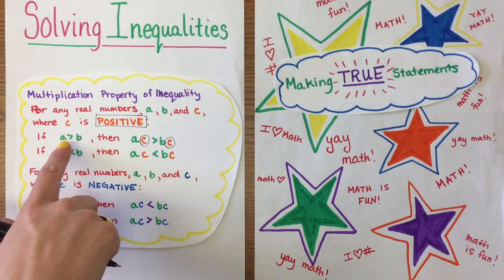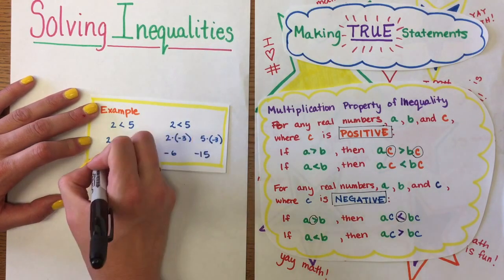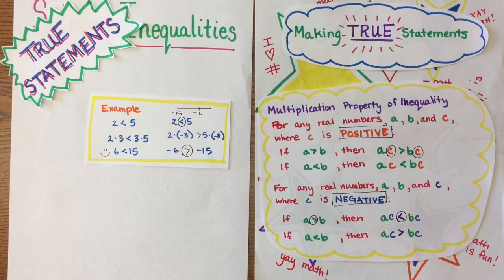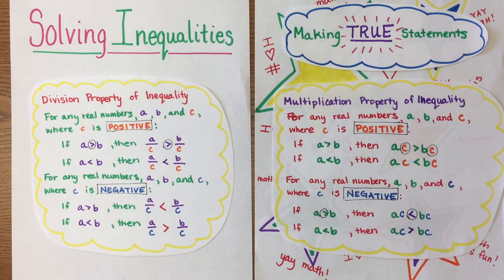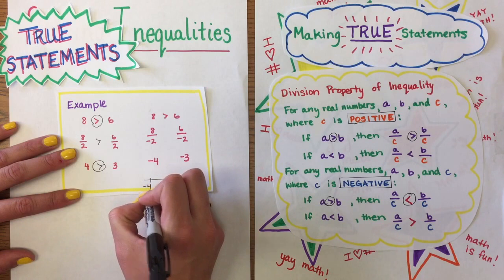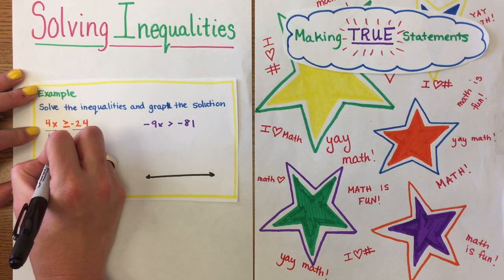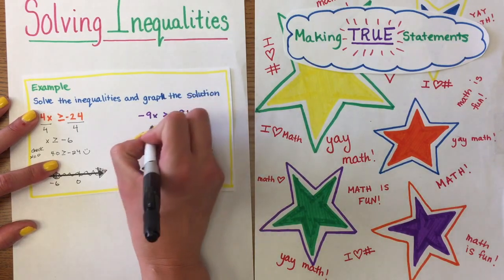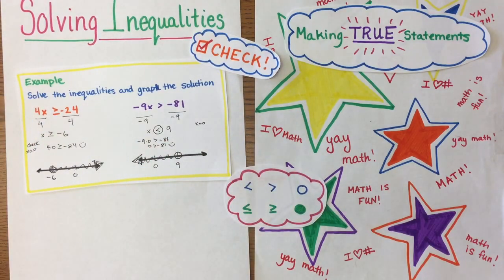Solving Inequalities - Multiplication and Division Properties of Inequality